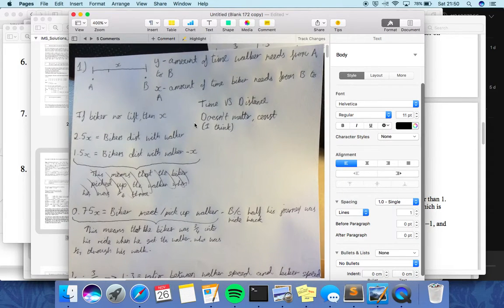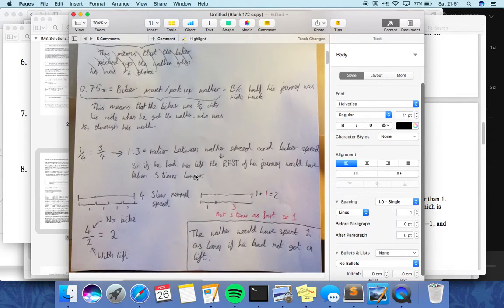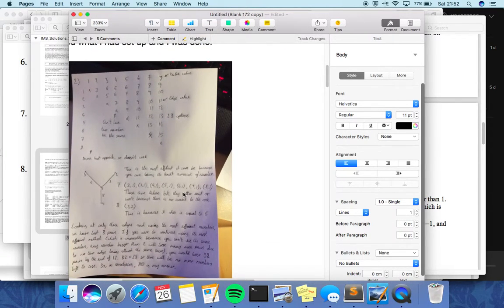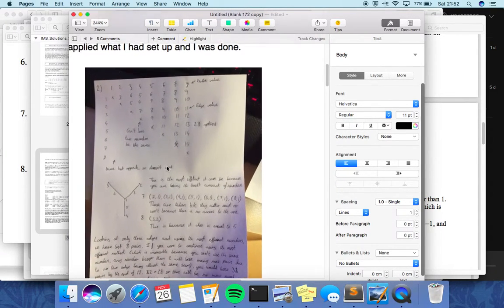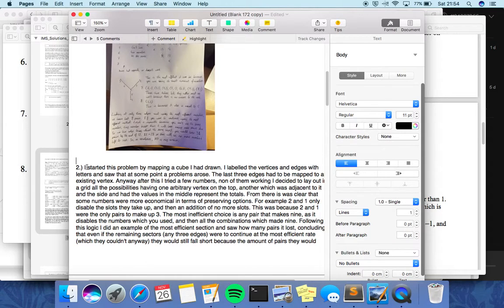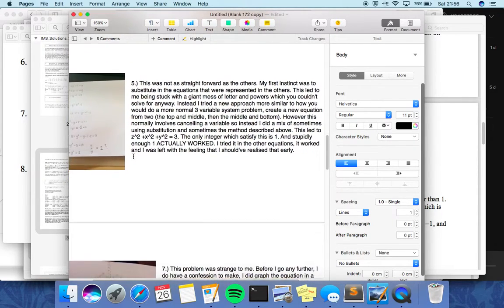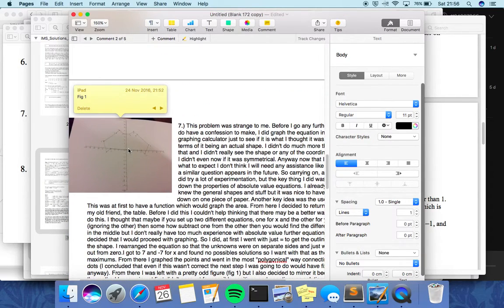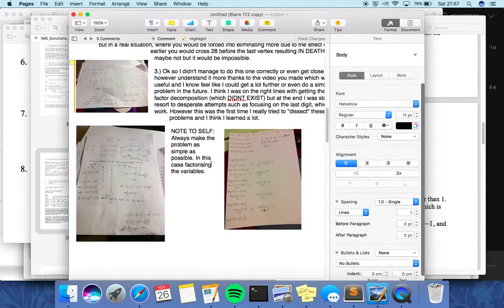IMS Dec_11 Martin Summary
Intermediate Mentoring Scheme Dec 11 Sheet Summary